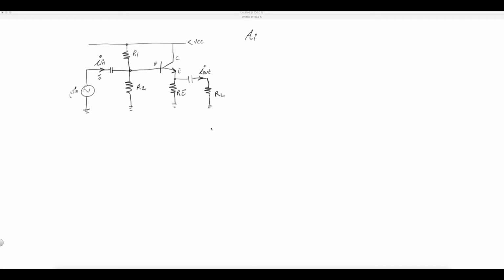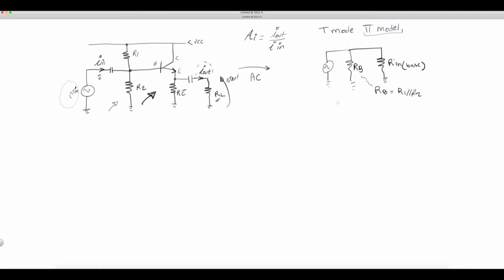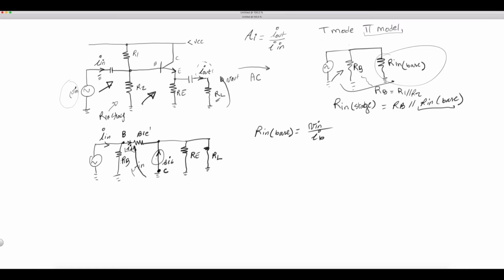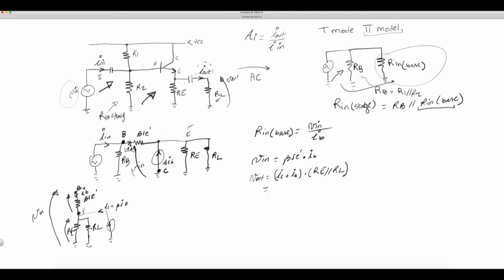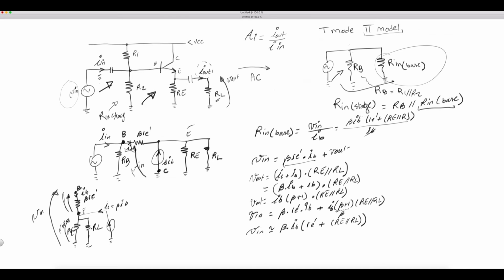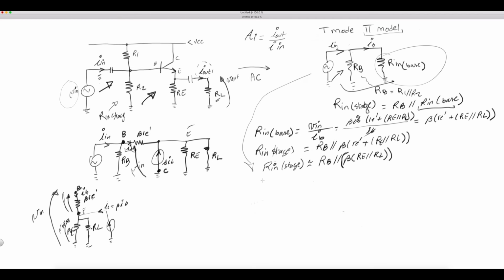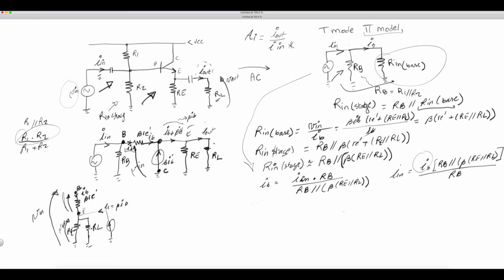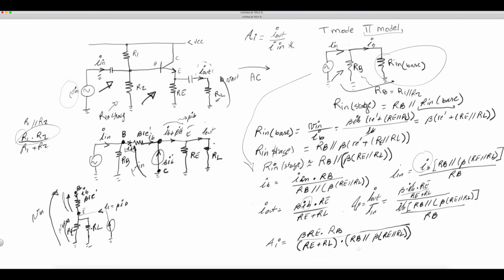Common Collector Analysis Part 5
Configure the current gain for a Common Collector using the PI Model of a transistor in the AC analysis.